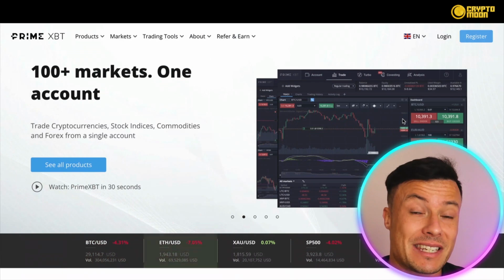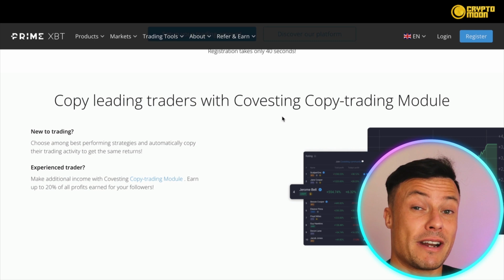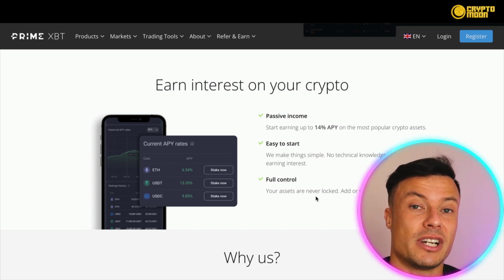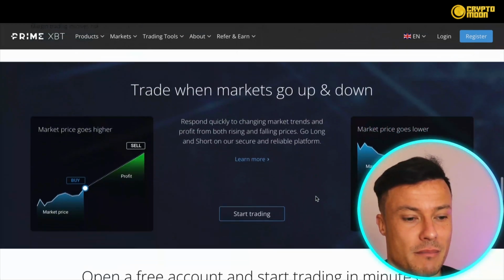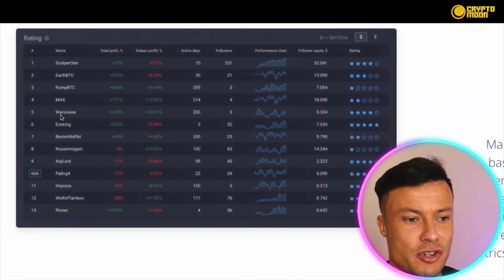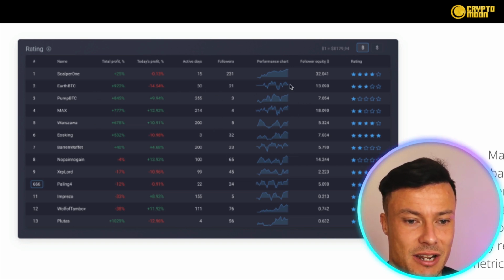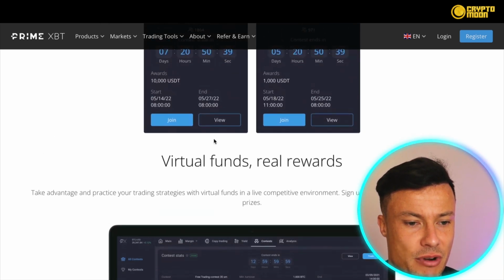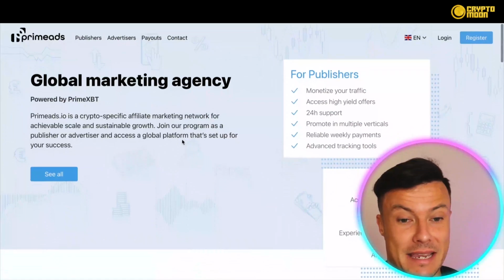Best Trading Platform | Primexbt Copy Trading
IcoInvestor50 - bonus on first deposit up to $7000
IcoInvestorFees - fee discount 25%

Welcome to our Best Trading Platform Video!

PrimeXBT is a margin trading platform founded in 2018, offering a range of assets including cryptocurrency, forex, commodities and stock indices. It only supports margin trading of assets using CFDs, so you cannot use PrimeXBT to actually purchase any cryptocurrency.

PrimeXBT offers CFD trading on 40+ cryptocurrencies, 50+ forex pairs, 11 stock indices, and commodities (gold, silver, oil and gas). The variety allows traders to diversify their portfolio with a range of assets, and the fact they have CFDs mean you can 'go short' on cryptocurrency which is not possible if you are buying the actual coin, as you do on most crypto trading platforms.

PrimeXBT is a margin trading platform, allowing users to trade positions that are larger than the amount they deposit, to magnify potential returns. The leverage varies depending on the asset you are trading, eg: 20x leverage for ADA/USD, 100x for BTC/USD and 1000x for GBP/USD. Please remember that margin trading is risky, and you risk complete loss of capital; only invest what you can afford to lose.

Copy Trading lets users passively trade by automatically following and executing the trades of successful traders. It enables investors to save time, as you don't need to conduct fundamental or technical analysis. For new investors, it is particularly helpful, as it takes away any guesswork and possible mistakes made due to inexperience.

What Services does PrimeXBT offer?
PrimeXBT has many useful services that make it a popular margin trading platform in over 150 countries around the world. Let's see what PrimeXBT offers its users.

Detailed user-interface perfect for experienced traders:  PrimeXBT is not built for beginners, which is great news for advanced crypto traders. The platform is filled with useful chart options that are not found on many beginner-friendly crypto-trading exchanges, so you can conduct your technical analysis. You can create market orders, limit orders, stop losses, take-profits, and OCO (one-cancels-the-other) orders.

Mobile app for iOS and Android:  PrimeXBT has developed an app for Android and iOS mobile devices so you can stay on track with your trades whenever and wherever you are. The app is easy to navigate, yet still has all the useful features, such as the full range of order types and detailed charts.

Trade CFDs so you can go long or short:  When you trade on PrimeXBT, you are trading CFDs, which allow you to bet on the price dropping, because you do not own the underlying asset.

I hope you found value in our Best Trading Platform video. Make sure to leave a like on the video if you gained value from it!

⏰TimeStamps⏰

00:00 - Prime XBT Introduction
00:25 - Prime XBT Explained.
08:53 - Prime XBT twitter.
09:23 - Recap.